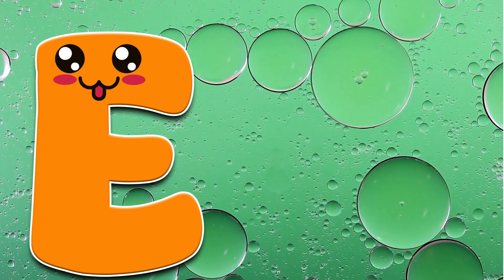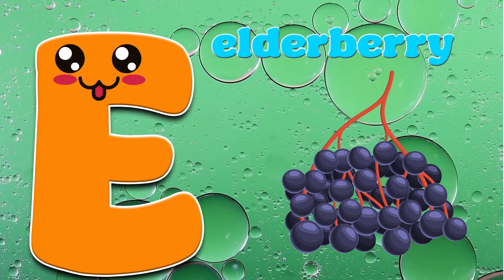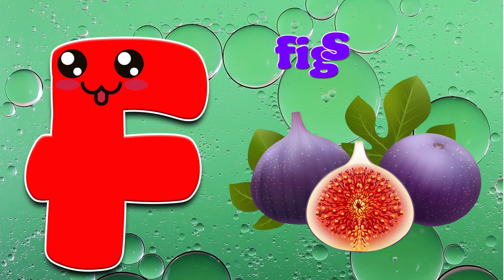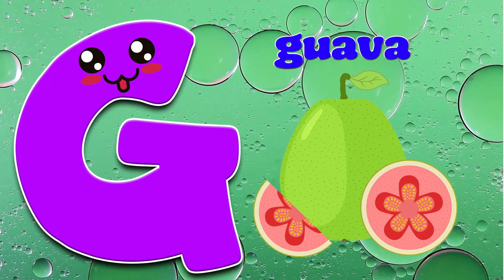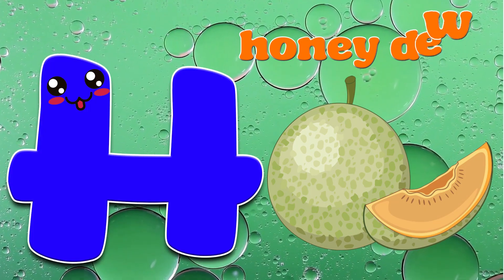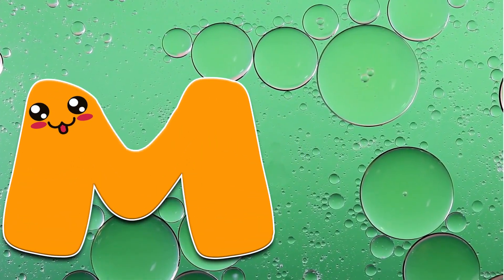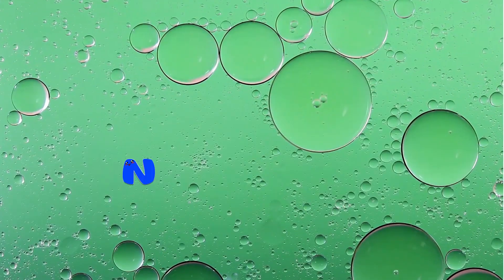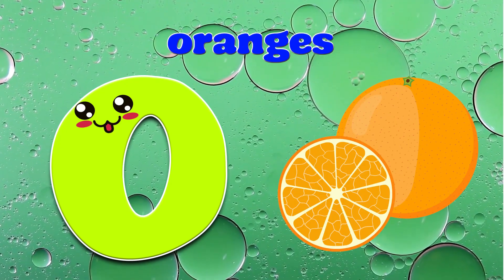Alphabet Phonics Song | Learn Alphabet Phonics Song For Toddlers | ABC Song | ABC Learning Videos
Learn ABC Phonics Song A is for Alligator, B is for Ball and C is for Cat.

In this video, We are Educating the English alphabet using the ABC Learning. The great choice for Toddlers to learn the alphabets, phonic song, abc song, English learning videos and vocabulary.

Welcome to COCO Toddler Education and In this video, we are going to be reviewing the ABC Learning English Alphabet Learn A to Z and his objects that's start from A to Z. Our channel is a vibrant space dedicated to fostering curiosity and a love for learning in children of all ages.

1. COCO Toddler Education
2. learn phonics sounds of alphabets
3. phonics sounds of alphabets a to z
4. learning alphabet sounds for preschoolers
5. abc alphabet learning for kindergarten
6. kindergarten phonics learning videos
7. letter sounds phonics for beginners
8.best online homeschool programs
9.phonetic sounds of english alphabet
10.preschool phonics learning videos
11.sounding the alphabet in english
12.abc song learn the alphabet letters and phonics
13.abc song learning alphabets nursery rhymes
14.abc phonics sounds of the letters
15.phonics sounds of alphabets
16.alphabet sounds for kindergarten
17.alphabet phonics for preschoolers
18.abc phonics learning for toddlers
19.letters of the alphabet with sounds
20.learning english alphabet for beginners
21.abcd english alphabet letter for nursery class
22.abc learn english alphabet
23.phonetic alphabet pronunciation english

You're Quires:

🔷 COCO Toddler Education
🔷earning english
🔷english alphabet
🔷abc
🔷abcd
🔷ABC Learning
🔷English Alphabet Learn A to Z
🔷Alphabet
🔷educational video
🔷educational
🔷educational content
🔷home school
🔷kids video
🔷alphabet
🔷online colleges
🔷online school
🔷nursing schools near me
🔷abc phonics
🔷online college courses
🔷trade school
🔷trade schools near me
🔷best online colleges
🔷online school programs
🔷early childhood education degree
🔷online university
🔷online university
🔷phonics song
🔷abc song
🔷google workspace for education
🔷alphabet song
🔷abcd song
🔷phonics sound
🔷phonics
🔷learn numbers for beginners
🔷abc videos for kids
🔷a for apple
🔷b for ball with kids

You're Quires:

ABC Learning Videos for 3 Kindergarten
ABC Learning Videos for Toddler
ABC Learning Videos for Babies
ABC Learning Videos for Preschoolers
ABC Learning Videos for kids
Alphabet
kids videos
abc phonics
phonics song
abc song
alphabet song
abcd song
learn a to z
online colleges
online school programs
it school
kings school
coco 2
early childhood education
early childhood
early education
toddler childhood education
homer phonics
learning English
english alphabet
learn a to z alphabet
educational video
counting for kids
home school
a to z alphabet
abc
abcd
alphabet
phonics sound
phonics

Our content is categorized to suit different age groups, ensuring that each video is tailored to the developmental stage of the child.

Join us on a journey where education meets entertainment, and every video is an opportunity for your child to embark on a thrilling adventure of learning.